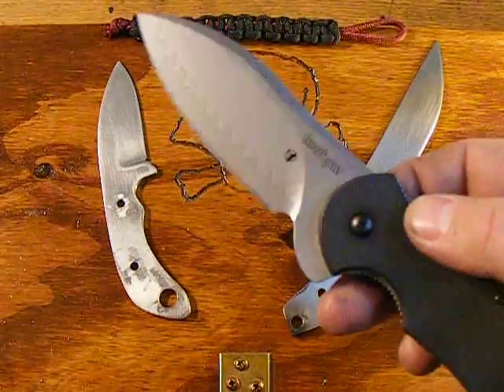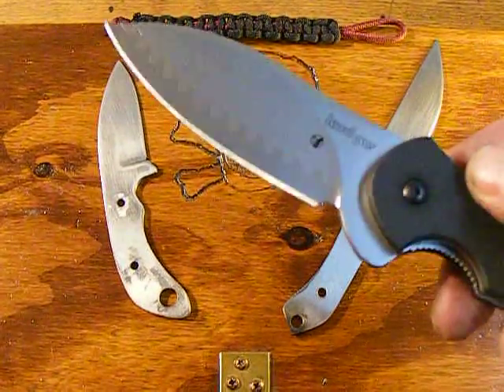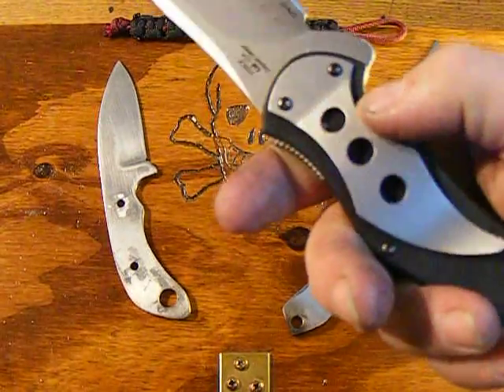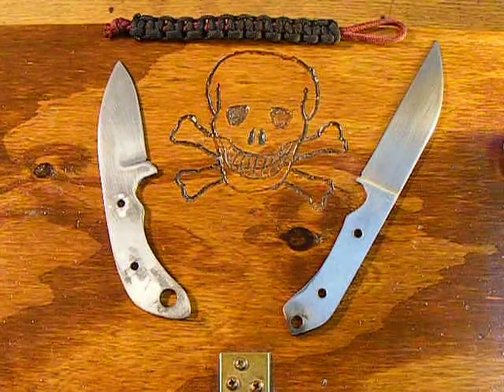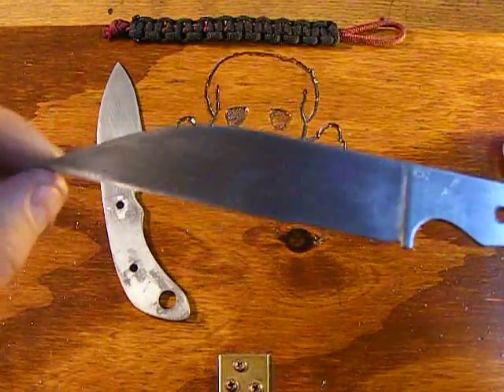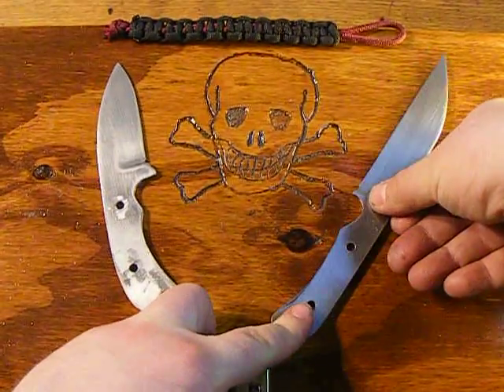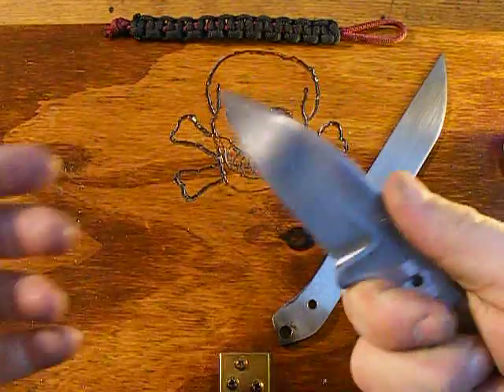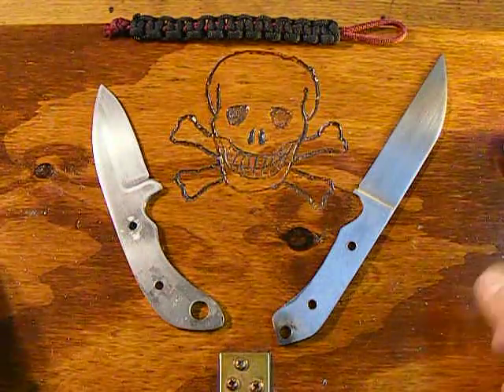Custom knives by Kedz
Hey guys, just a couple of blades before the heat treat.  Both are 01 Tool steel.  Again, sorry about the last video the quality was my bad.